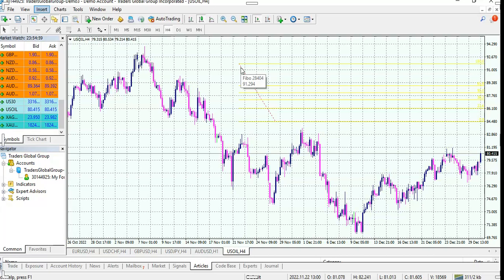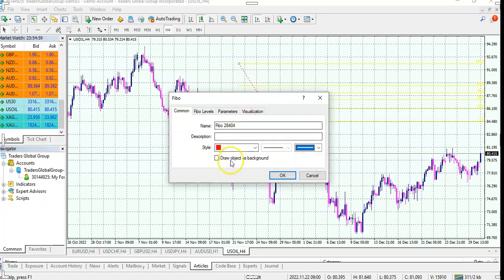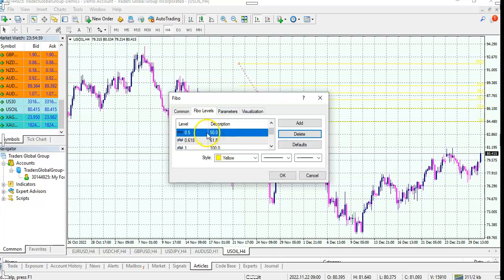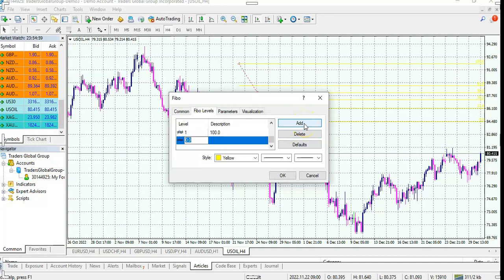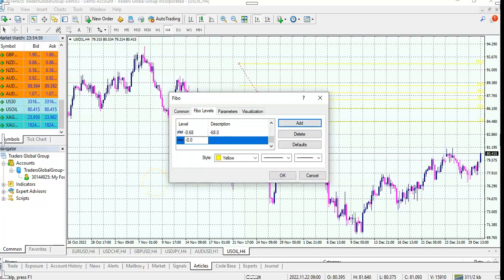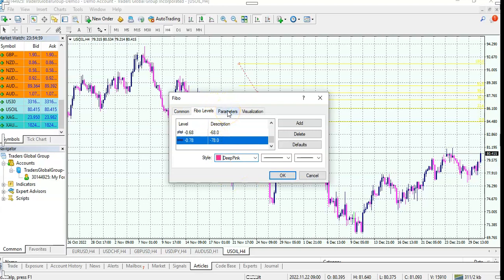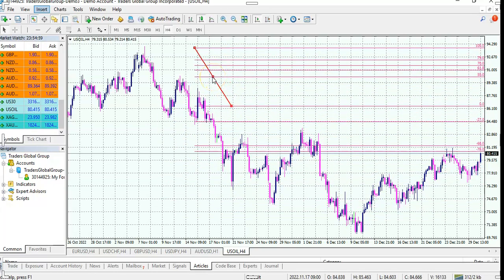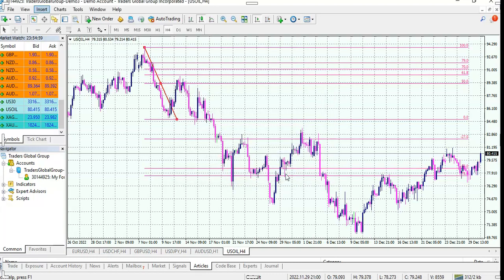MT4 Tutorial Fib Caliberation